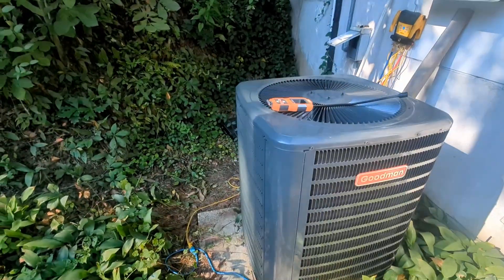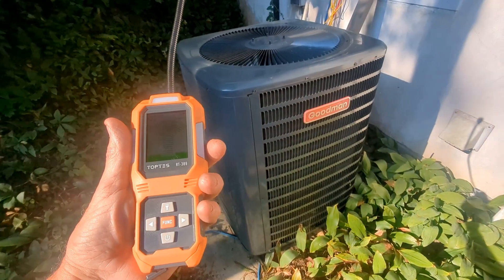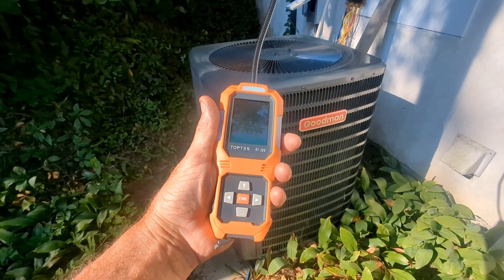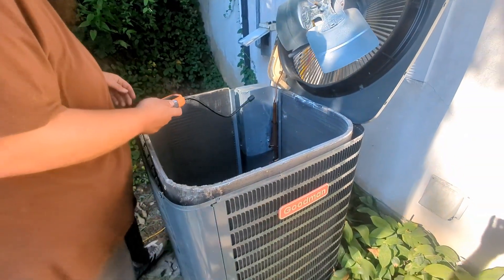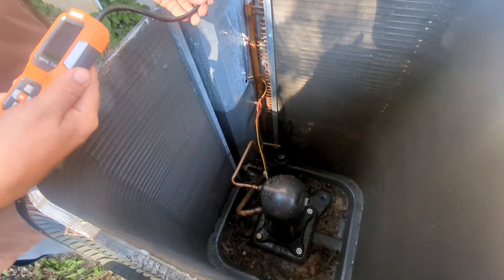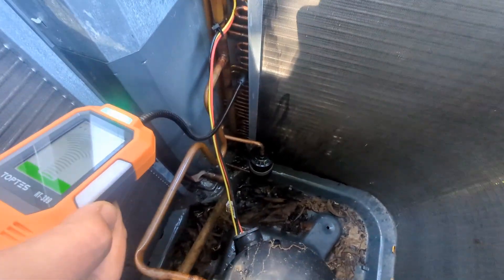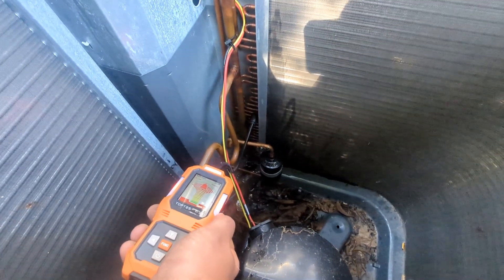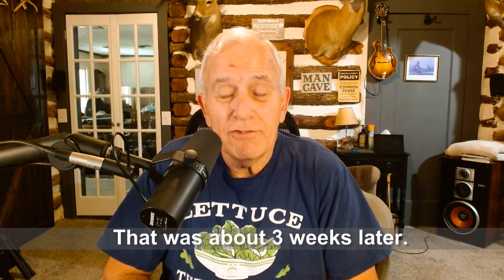775 RSW TOPTES RT 389 Refrigerant Leak Detector Saves The Day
My house AC unit quit working.  Fortunately I had the TOPTES RT-389
refrigerant leak detector.  The AC Tech used it to locate the problem.

Here are some of the key features:

High Accuracy: Detects leaks down to 3g/yr with 3 sensitivity levels.
Smart Alarms: Sound, light, vibration alerts with quick mute and LED light.
Clear Display: Dual modes show real-time data and leak trends.
Tough & Versatile: Durable, rechargeable, and supports various refrigerants.